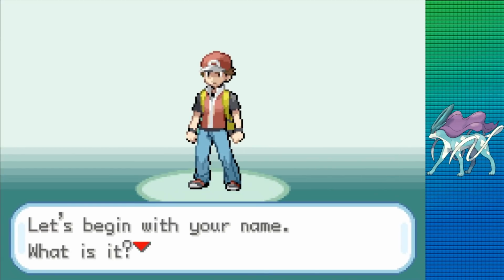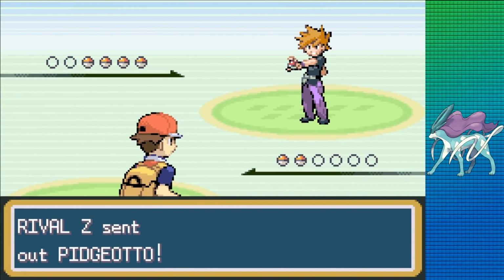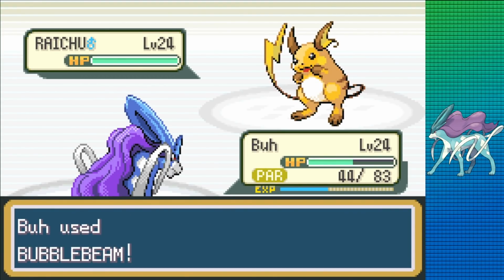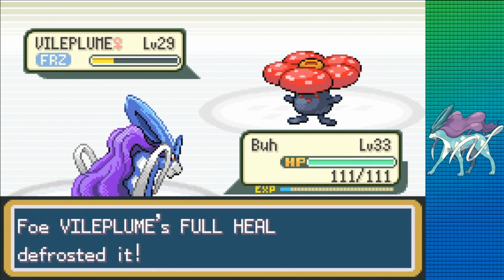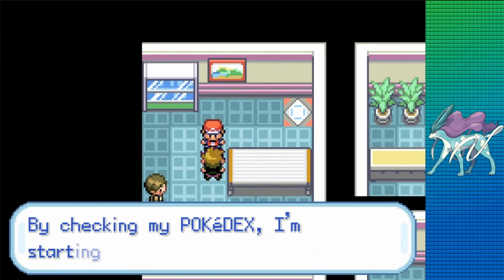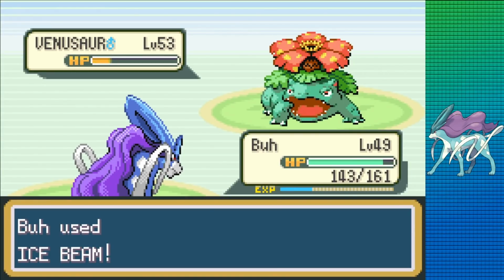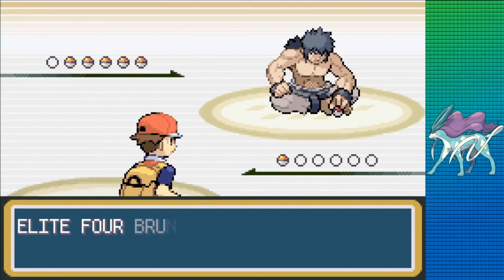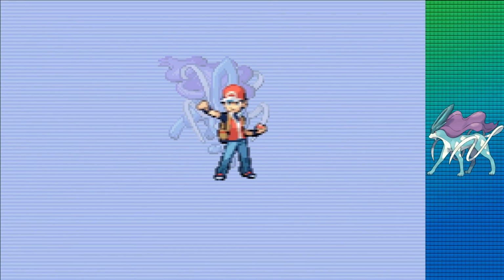How Fast Can You Beat Pokemon FireRed/LeafGreen With Only a Suicune? (No Items Speedrun Challenge)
Time for the 14th legendary of 22 of the FRLG Legendary Speedrun Series! I figured this and the 386 challenge series will be nice as a reprieve to the POCs, so I hope you enjoy and look forward to other Gen 1-3 legendaries in the future!